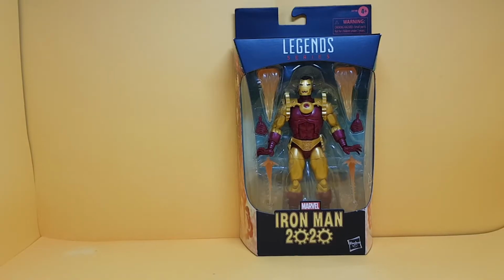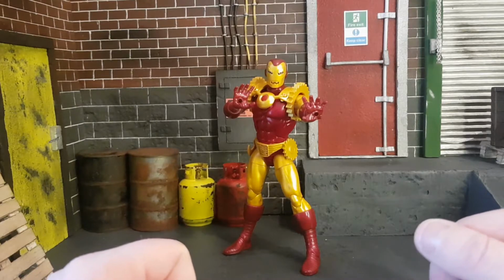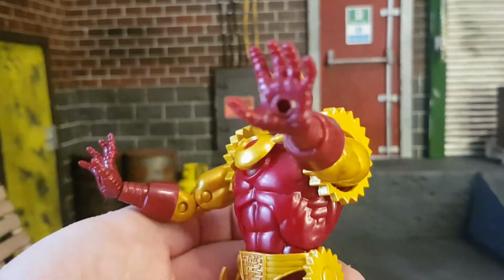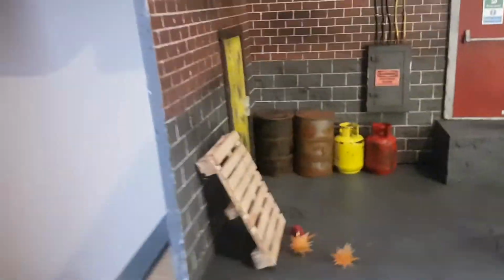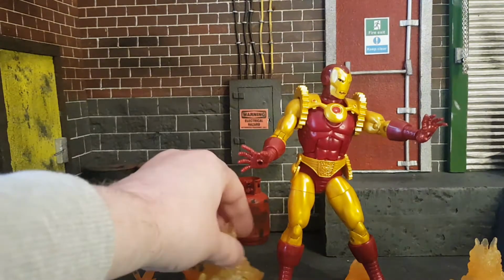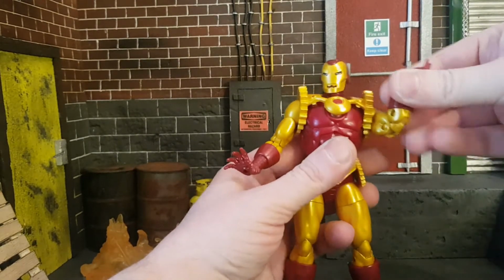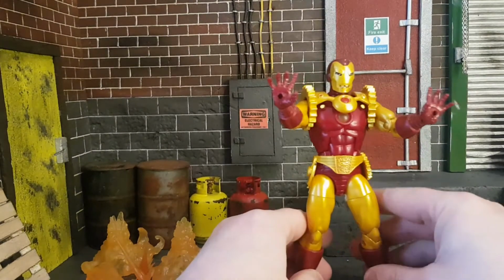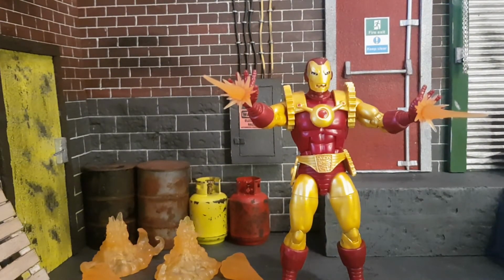Marvel Legends Iron Man 2020 yep another Iron Man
Today's video is the latest in a long line of Iron Man figures but the difference here is it's not just another Tony Star , no this is his future evil cousin Arno

Welcome to Brian's Action Figure Reviews , where I review action figures from any line that i can get my hands on from Marvel Legends , Storm Collectibles , SH Figuarts amongst others , please drop a comment , like and subscribe guys it helps a lot

Got something you want me to review ? Drop a request and I'll see what I can do :)

Come find me at the below Facebook groups

Facebook Groups
Storm Hunters UK (storm collectibles)

All music is by Alec Pitts Art